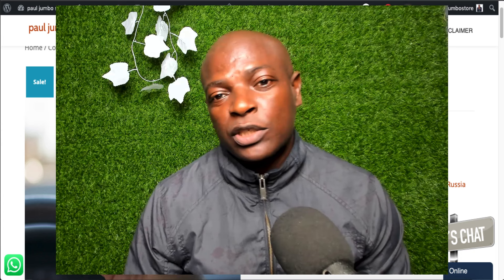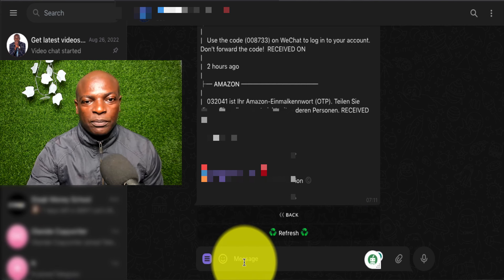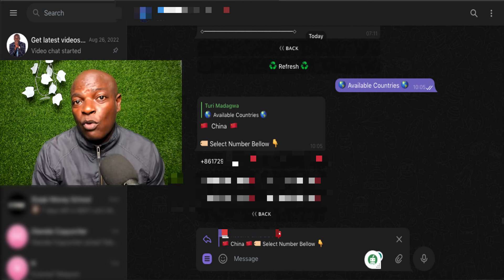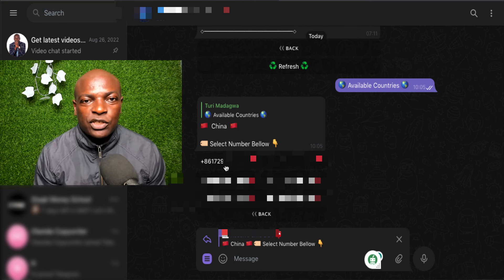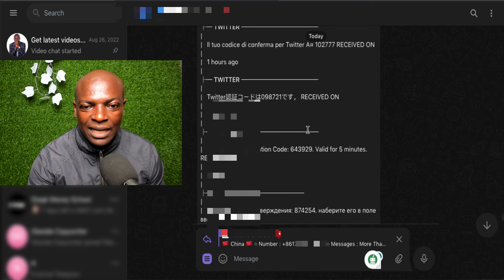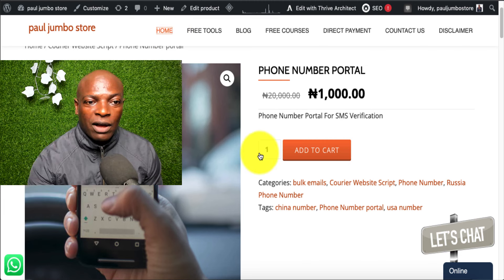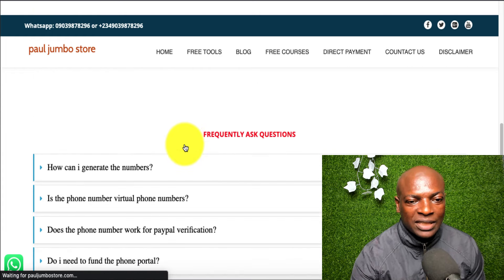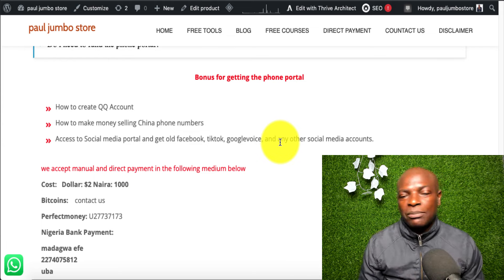how to create china phone number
You can now get china phone number and use it to verify any app or websites like whatsapp, paypal, tinder, QQ, Wechat and any other app that require china phone number verification.

its easy to get the china phone number now all you need to do is to get access to the china phone number portal you can get access to it for for free